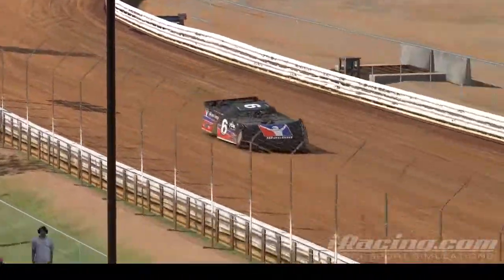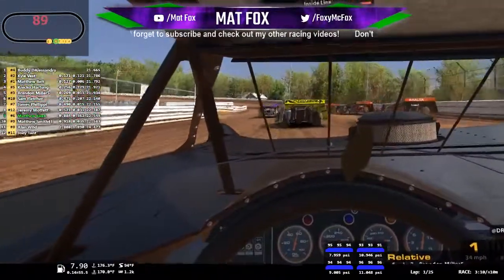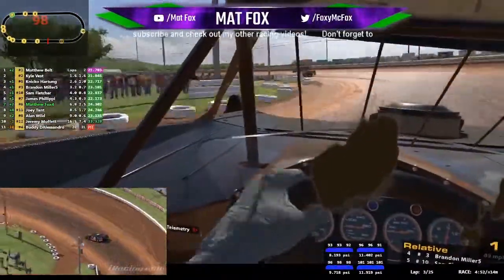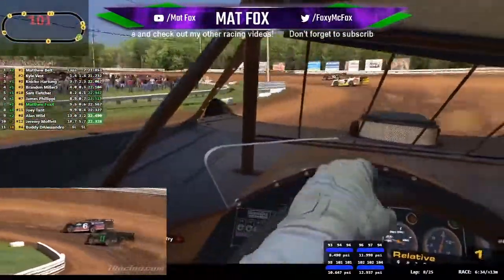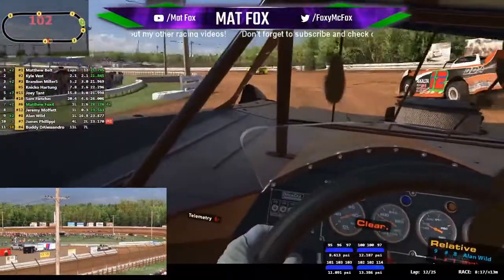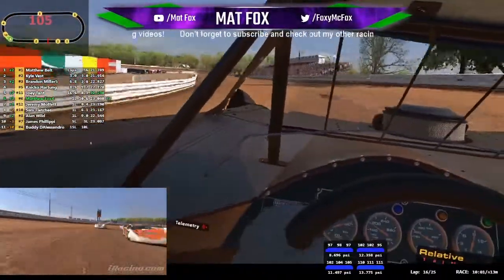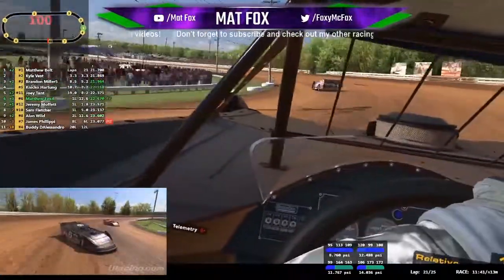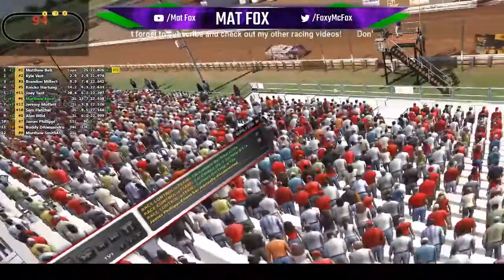iRacing in VR - Slippy-slidey racing wedges! Late model limited at Watkins Grove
These cars are insane! single gear racing doorstops.  asymmetrically set up to go fast on ovals, they are massively powerful and it takes a light touch to drive them.  Sounds like a recipe for disaster - LET'S DO THIS!

My kit: MSI GT73VR, i7-7700 GTX 1080 Titan Pro running the show.
Playseat Challenge for my backside, Fanatec CSL Elite McLaren 650s GT3 wheel and pedals to make the cars go vroom, Oculus Rift for my eyes, Polar heart rate monitor for the old ticker, I don't always webcam, but when I do, it's with a Logitech C920 HD Pro.
I use the following incredibly talented artists' music:
SFT
Safakash
DJ Quads